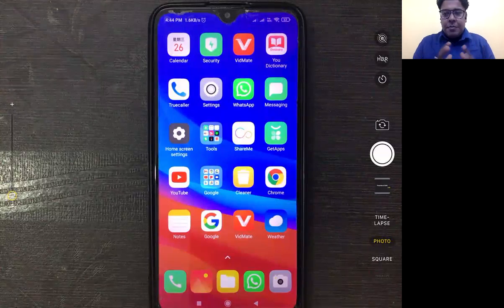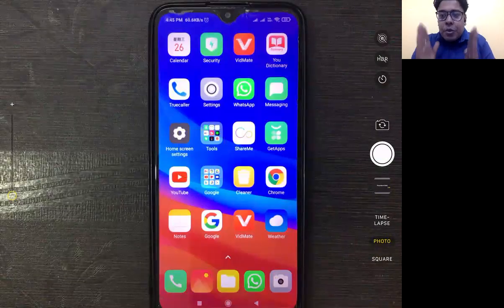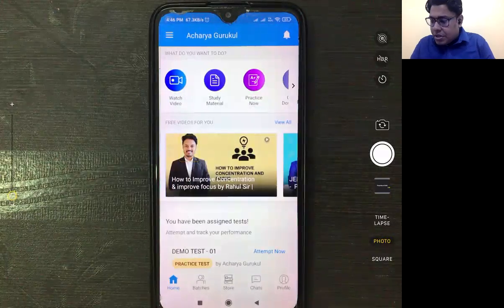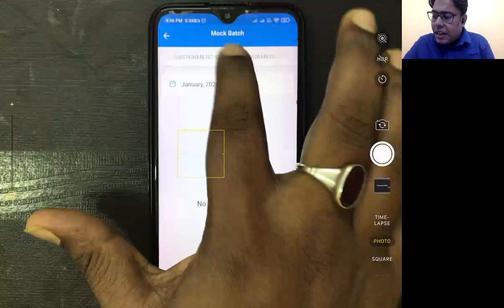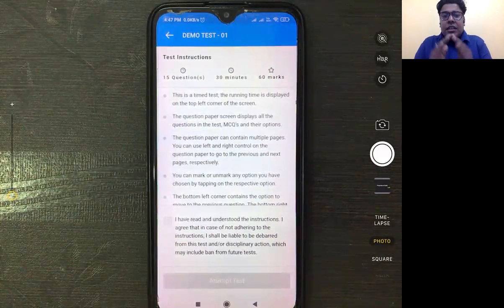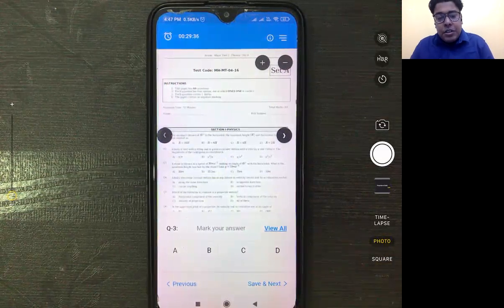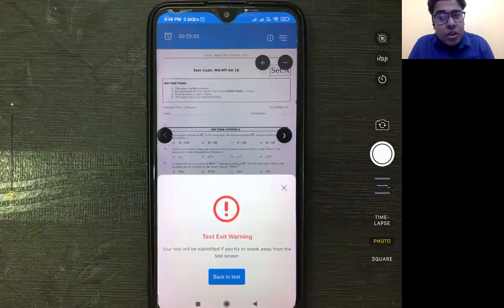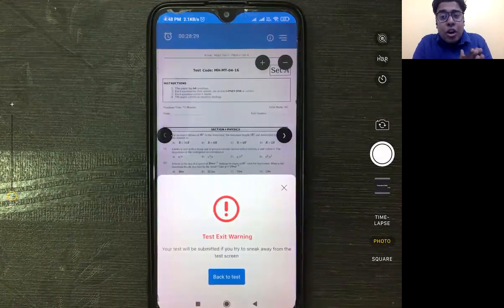How to give ATSE on Acharya Gurukul App ?